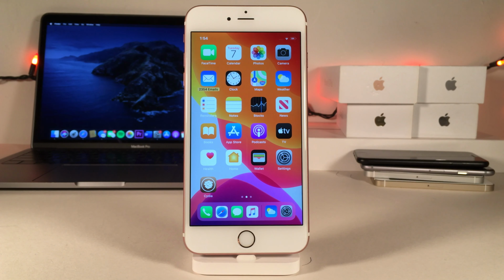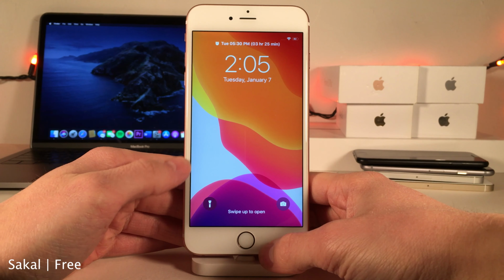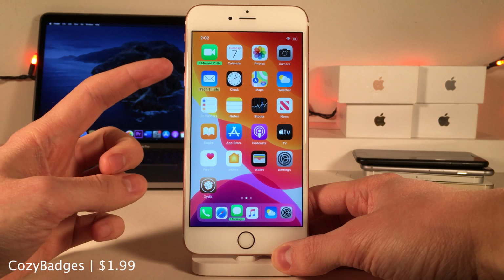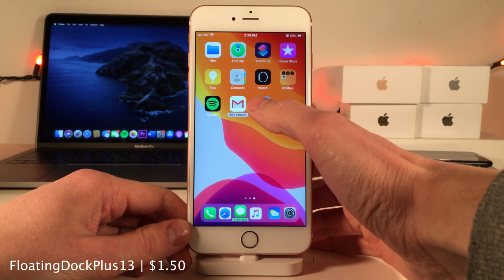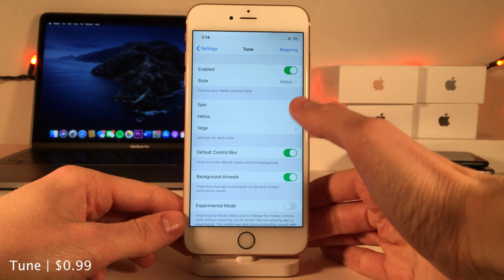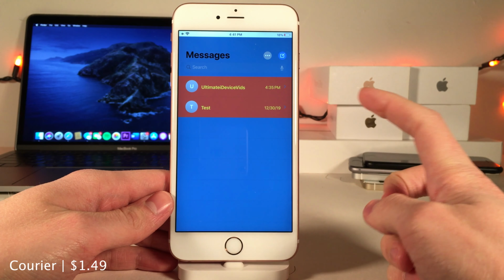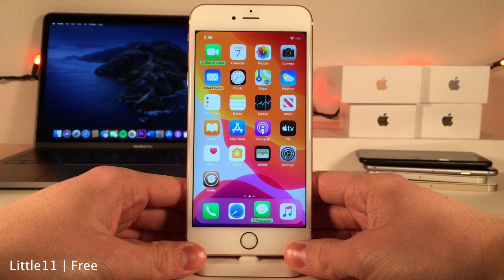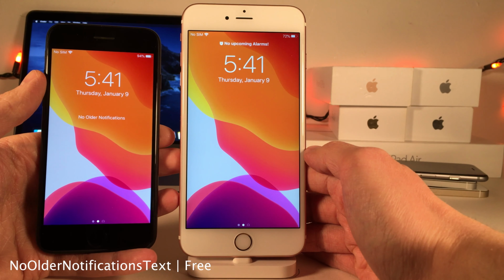Top 20 iOS 13.3 Tweaks - January 2020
The following tweaks featured in this video require the latest version of RocketBootstap from the source listed above:

Tap Tap Lock
ColorMeNotifs
CColor
CoolFolder
Courier
Tune

Tweaks featured in this video:

Tap Tap Lock (Free) | Repo: BigBoss

Noire (Free) | Repo: BigBoss

stratosphere (Free) | Repo: BigBoss

LowPowerDND (Free) | Repo: BigBoss